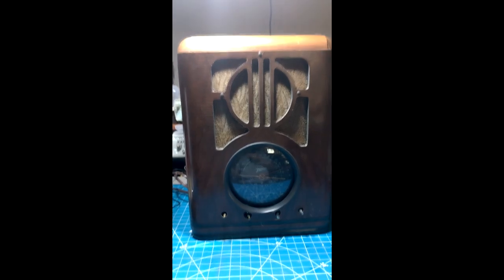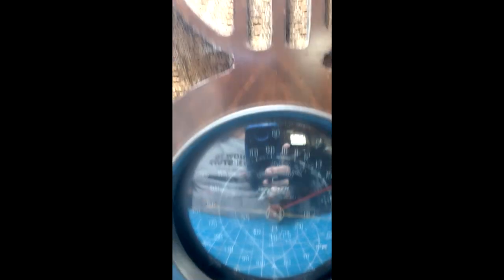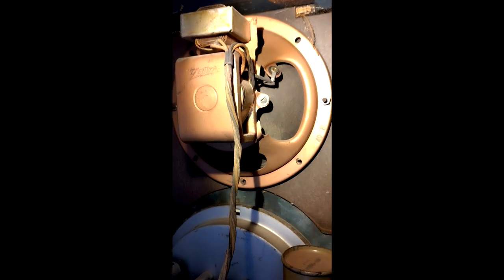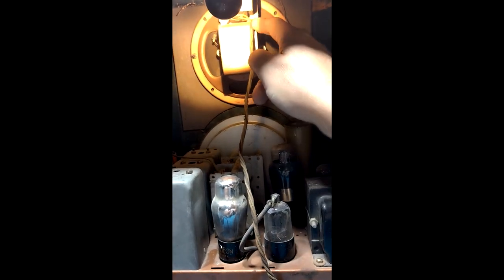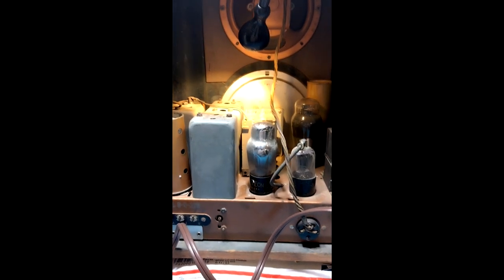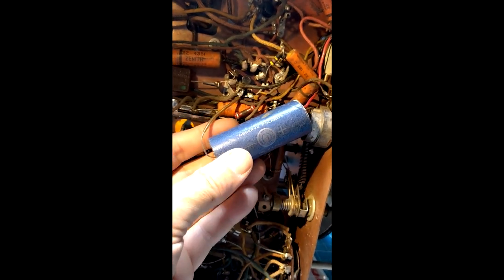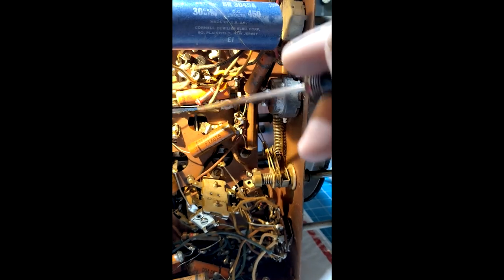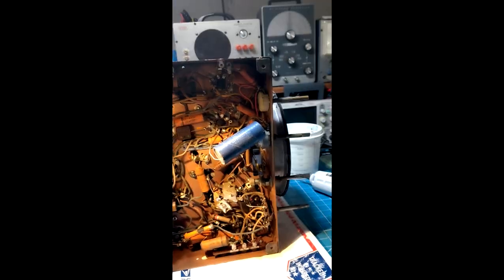How to Perform a Basic Diagnostic of a Vacuum Tube Radio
In this video, we demonstrate the basic steps in diagnosing the issues of this Zenith 6-S-229 tube radio. This video also serves as feedback to the radio's owner of the current condition of the unit before any work is performed on it.